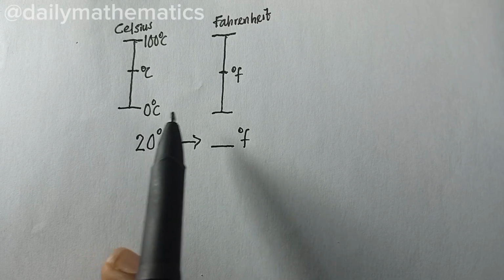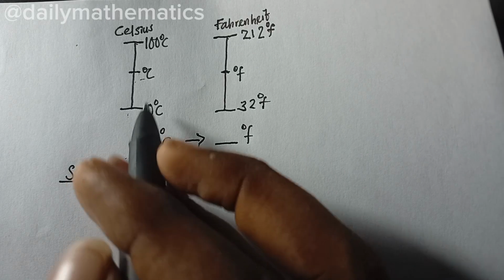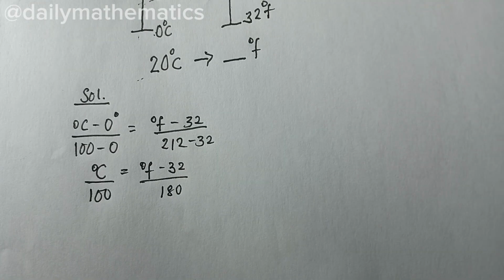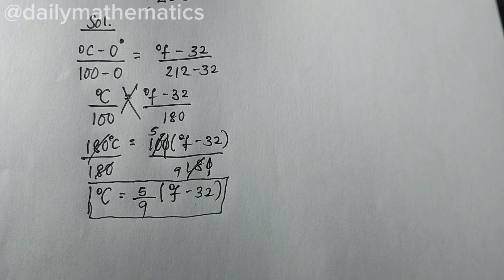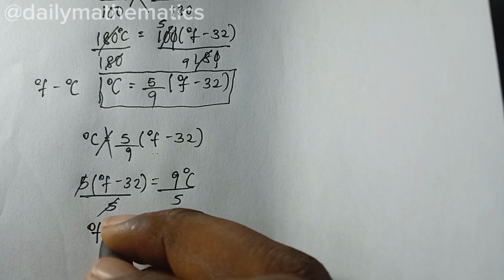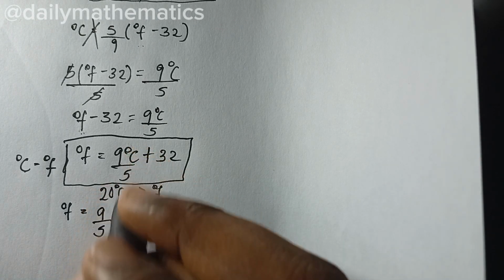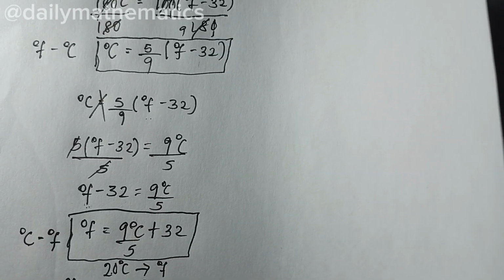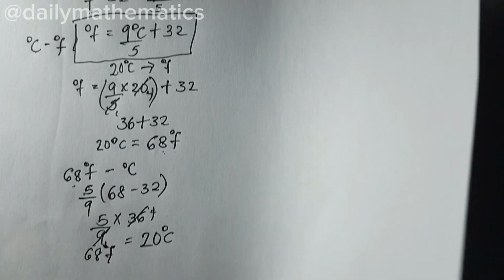How To Convert Celsius To Fahrenheit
Welcome to today's video where we'll be converting Celsius to Fahrenheit and vice versa using the temperature scale

Chapters;
00:00 Understanding The scale
00:58 Deriving The Formulas
05:04 Solving Examples
07:10 Tips and tricks about this method